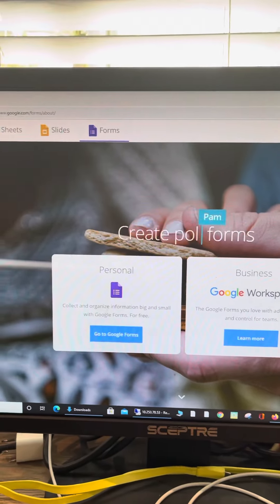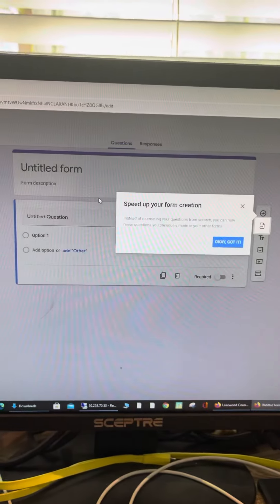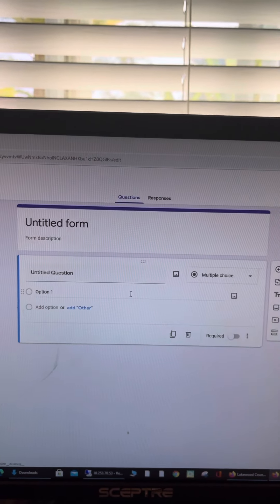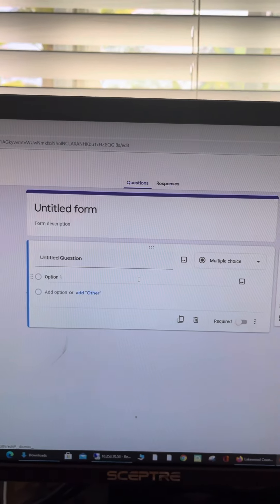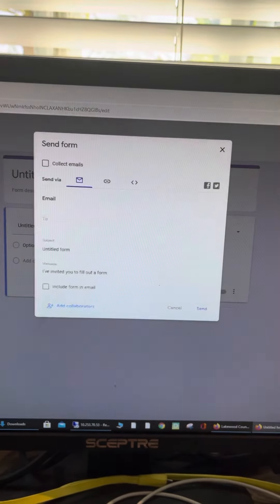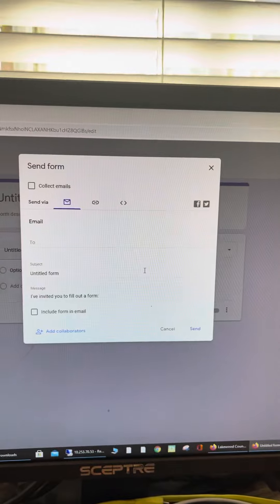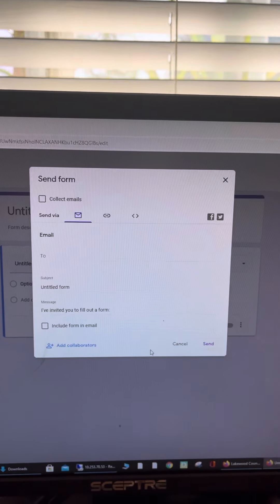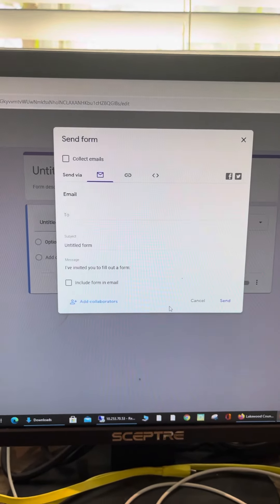Google Form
Easy survey or questionnaire!!!